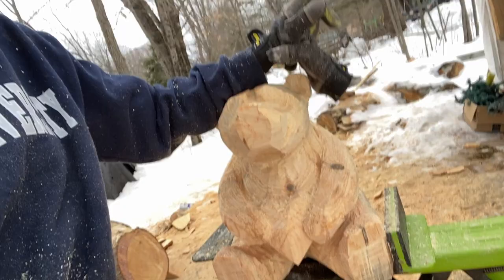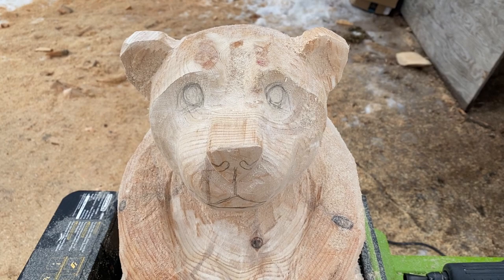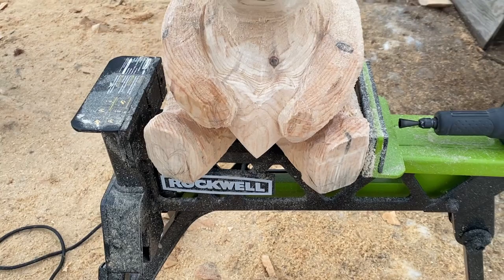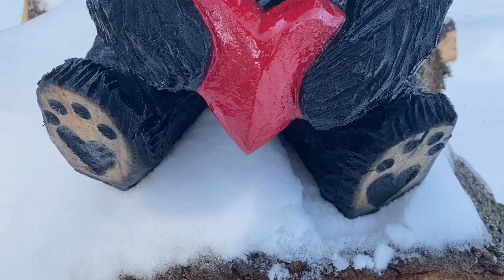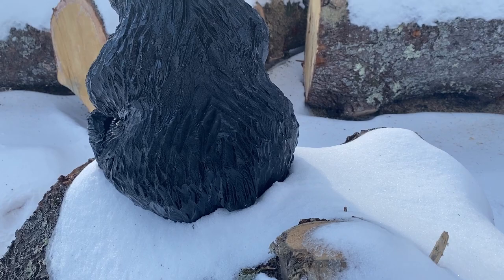Chainsaw Carving Small Cute Bear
In todays video we are carving a small cute bear holding a heart for Valentine's Day!!! 💕

These are cute little inventory pieces that seem to do well even after Valentines day! I mean...what's more cute then a small bear holding a heart!?!

~LINKS BELOW~

Finger/belt sander (Not the one I currently use, but the one I plan to get)
Belts for Finger sander: (50 count variety pack)